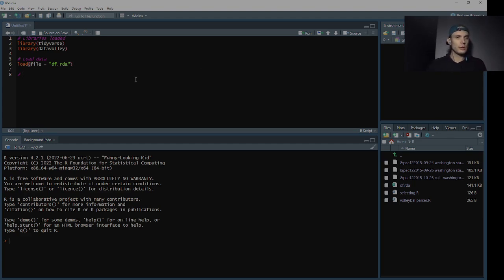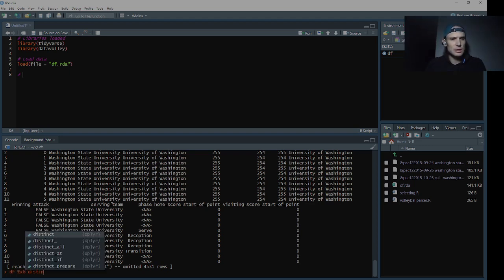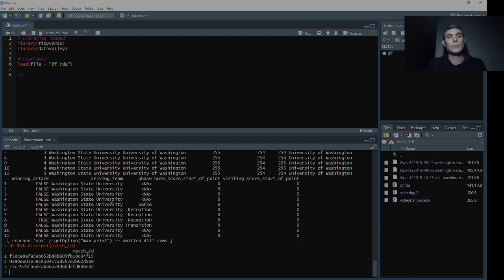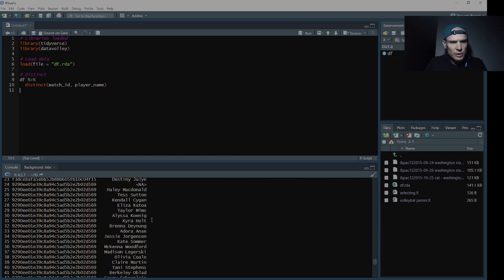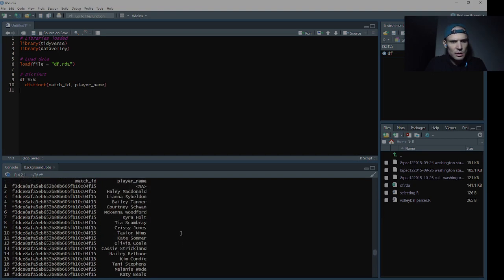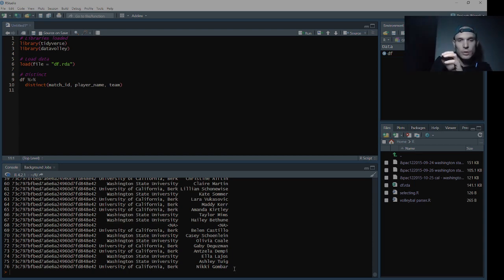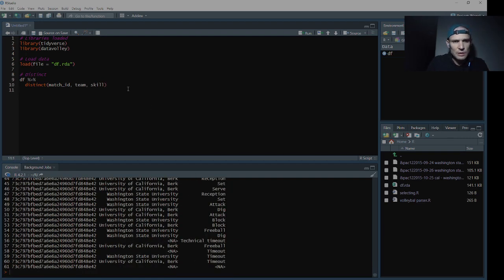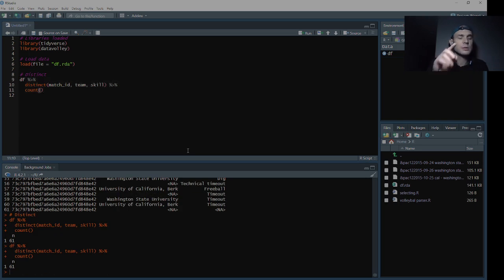Intro to Distinct - R OpenVolley Data lab - 03